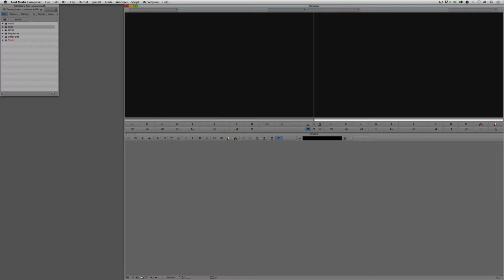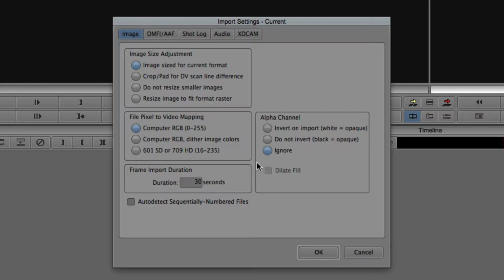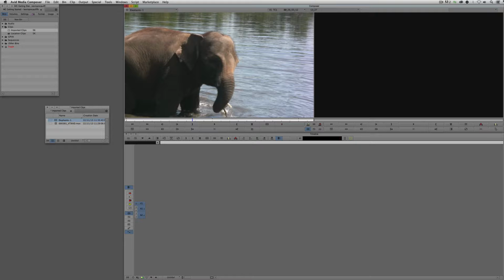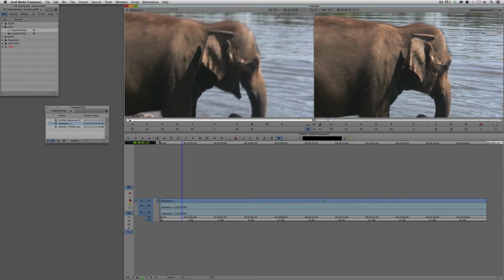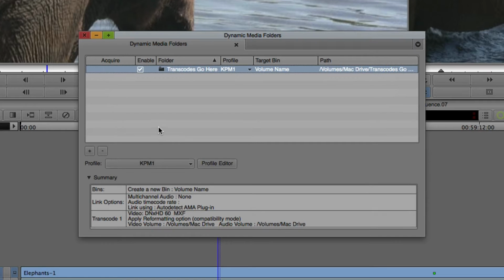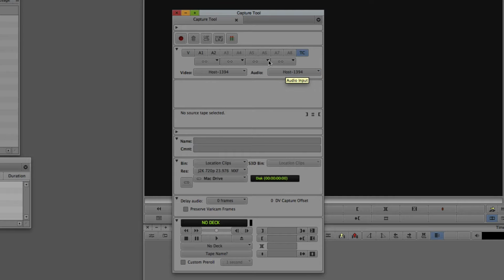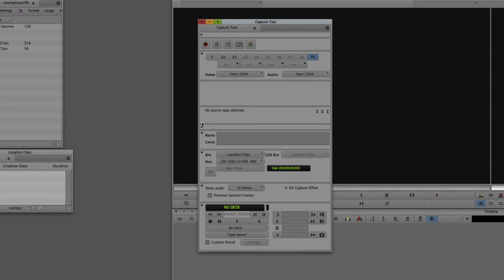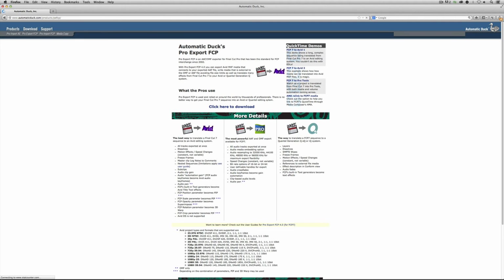Get Started Fast with Avid Media Composer 7 tutorial Lesson 2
Avid Media Composer 7 강의 동영상 제2편 입니다.
한글 자막은 작업중에 있습니다.
곧 자막 버전도 업데이트 하겠습니다.